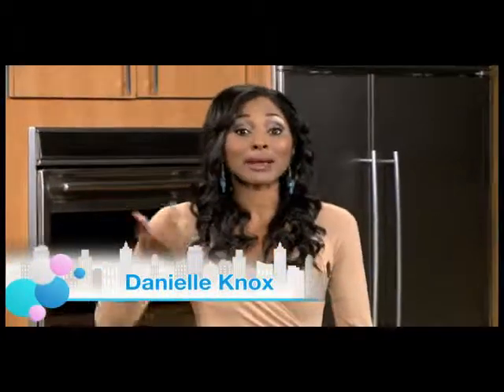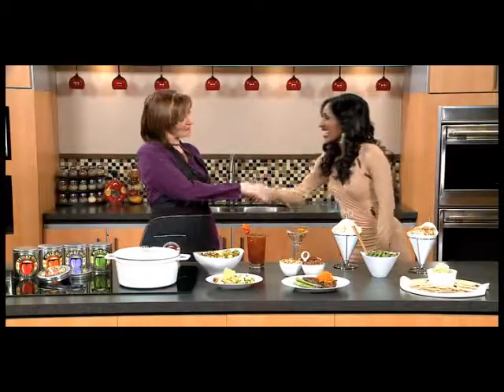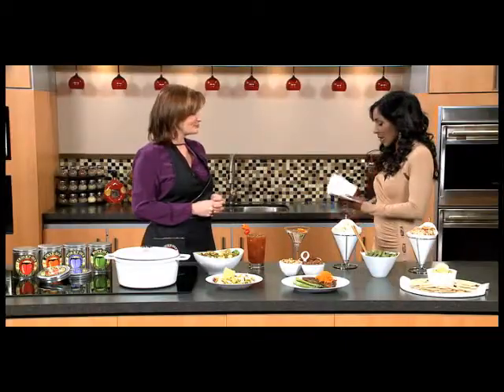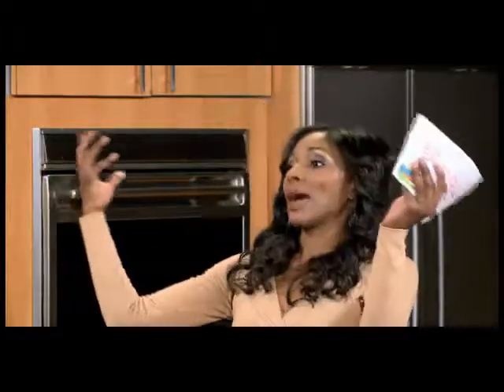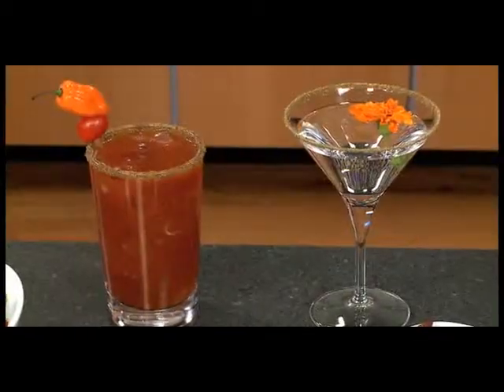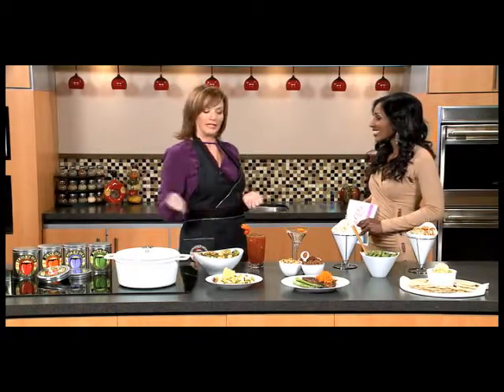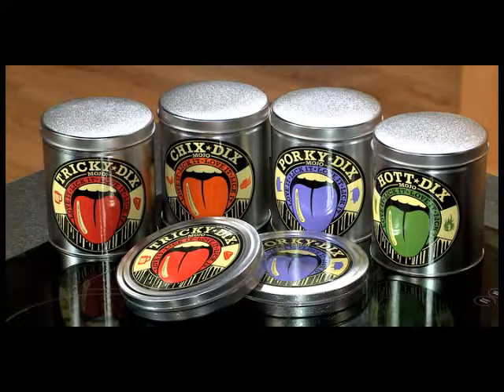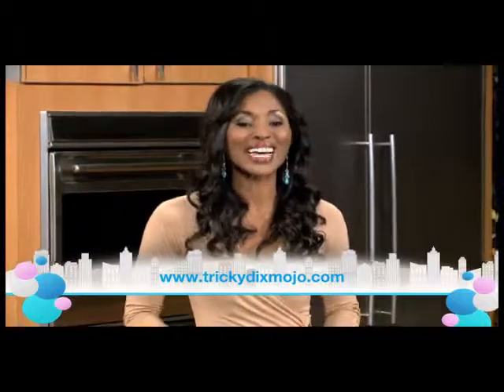A Versatile Allspice:Tricky Dix Mojo-making mealtime less boring!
Make dinnertime or any meal less boring with a few 'tricks' up your sleeve!  Jennifer Dixon, creator of Tricky Dix Mojo will show you how this versatile allspice can help! Deliciously prepared meals & drinks!!